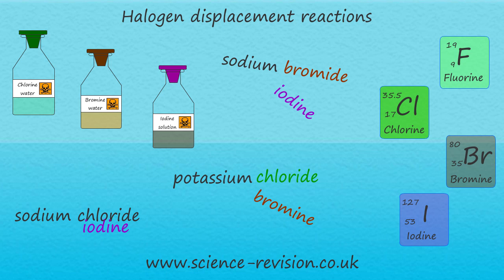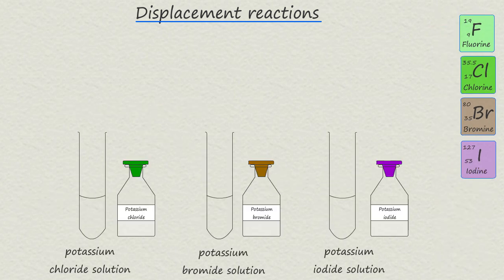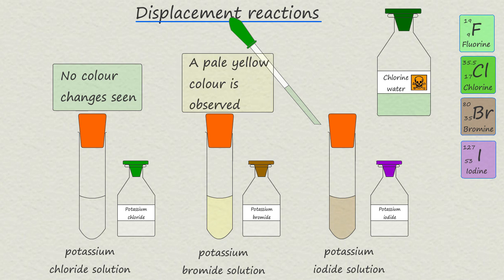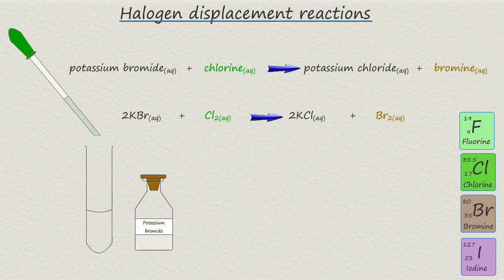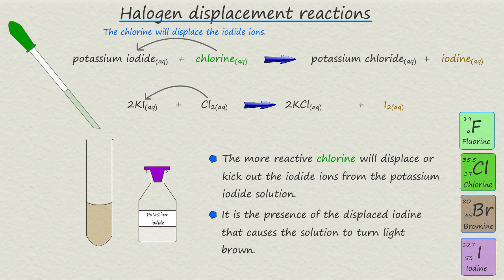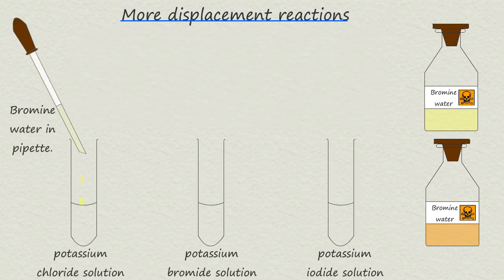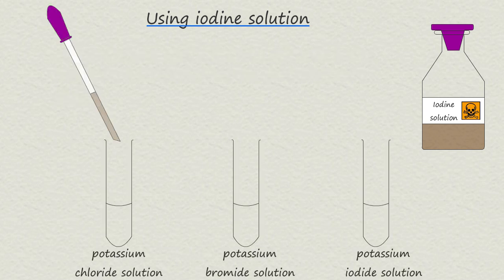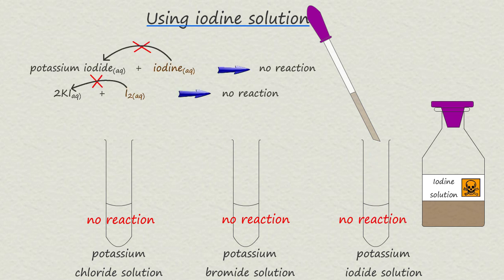GCSE science and chemistry Halogen displacement reactions (9-1)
This video is aimed at GCSE science and chemistry students, it explains what halogen displacement reactions are and it explains all the colour changes which you will see when aqueous solutions of halides have chlorine water, bromine water and iodine solutions added to them.

If you need more help with working out formulae then

for more help with halogen displacement reactions and in particular how organic solvents such as cyclohexane can be used to follow halogen displacement reactions then